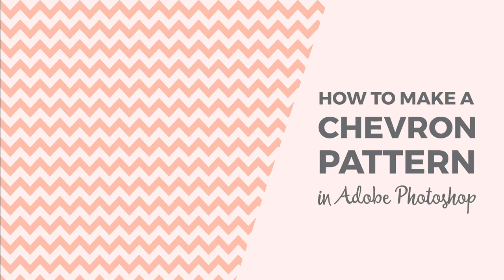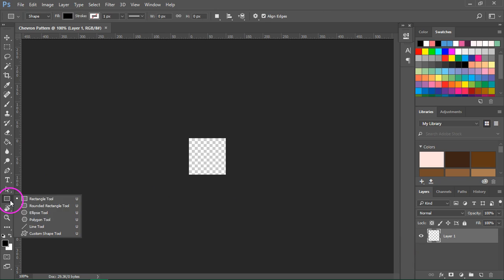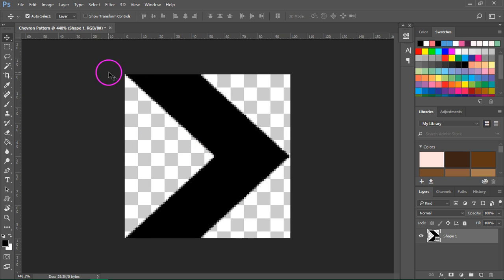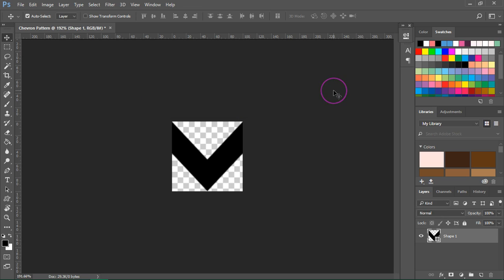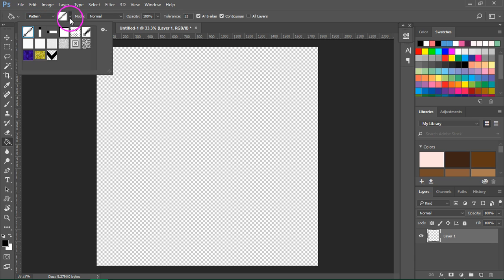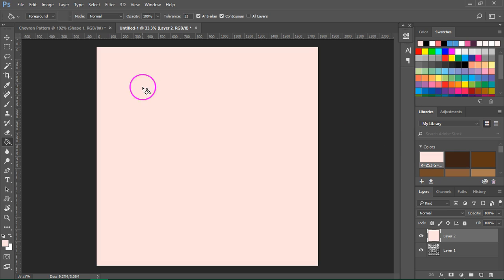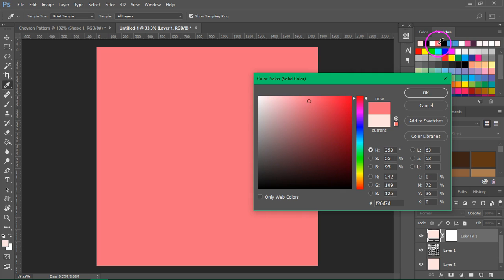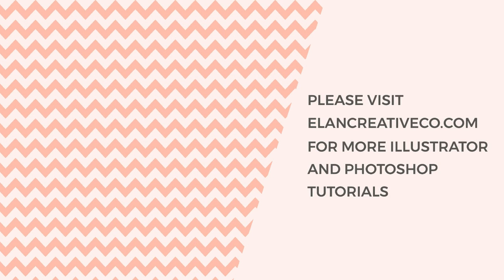How to make a chevron pattern in Photoshop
Learn how to create a simple chevron pattern in Photoshop. I will also show you how to create a chevron background and how to recolor it.

This Adobe Photoshop tutorial is perfect for beginners. I'm using Adobe Photoshop CC 2017, but you can use the same technique with older versions of Photoshop.